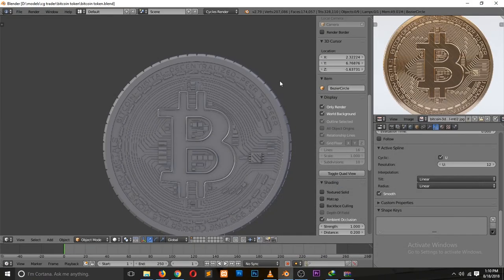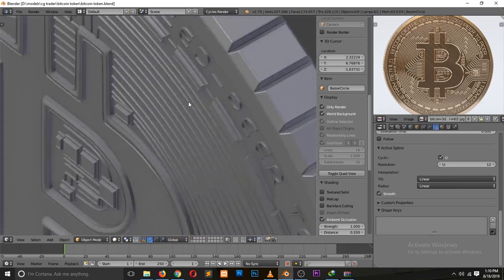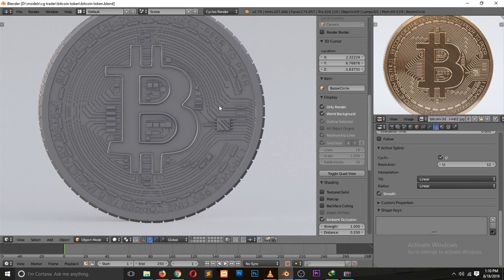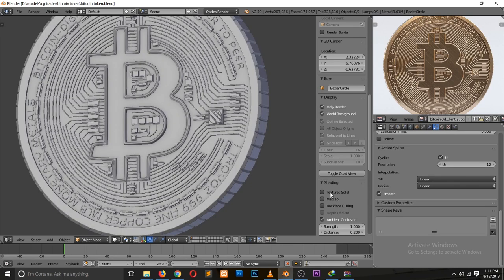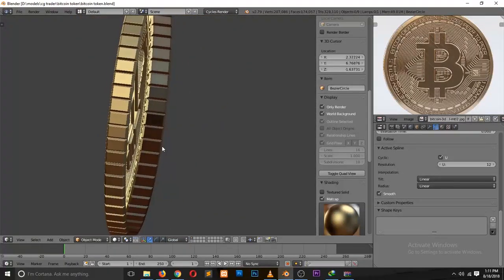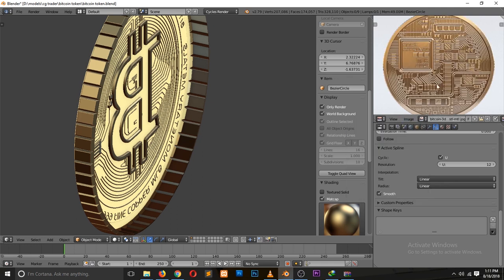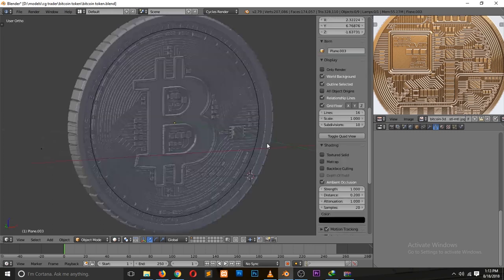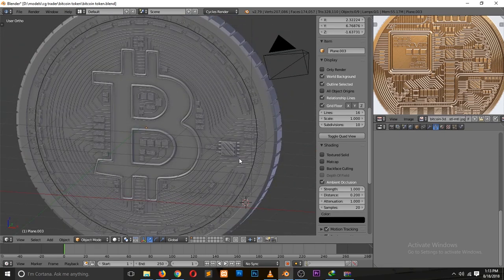how to model a high detail bitcoin token in blender speed modeling timelapse tutorial